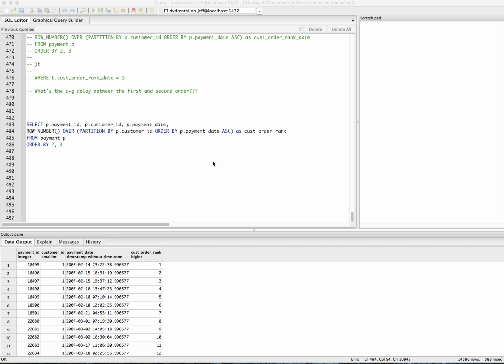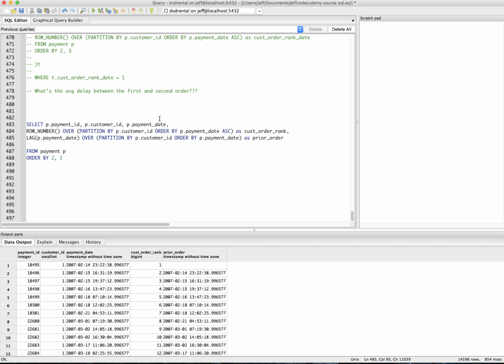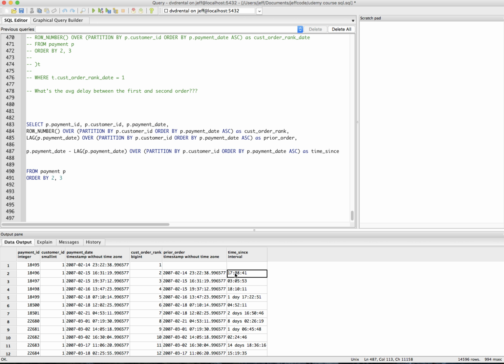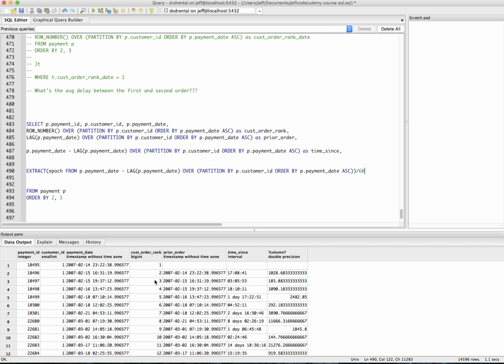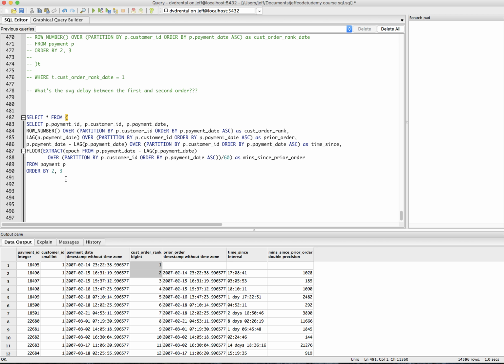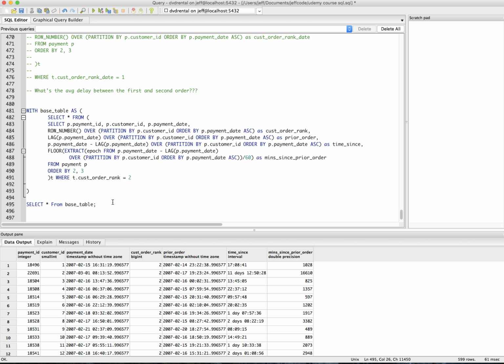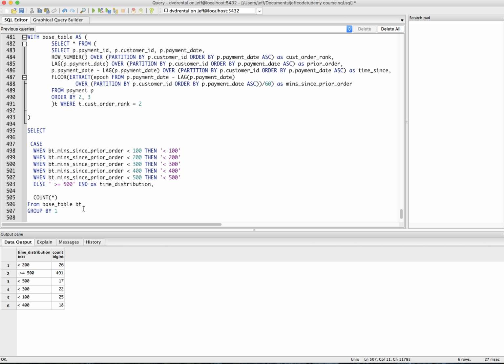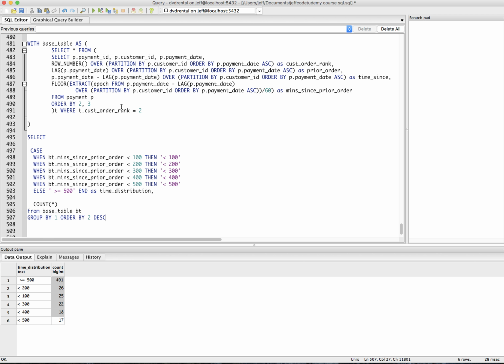Use LAG() To find timing between the 1st and 2nd Customer Order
use a combination of row_number plus the lag() function to determine the avg time difference between the customer's first and second orders with our dvd rental database.